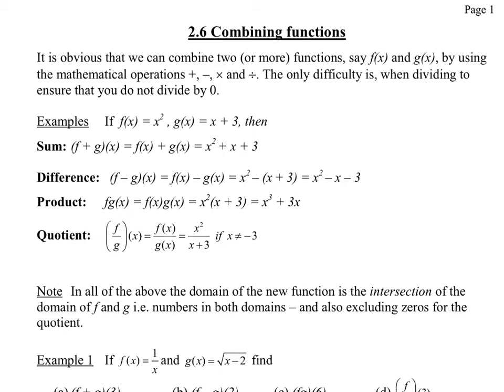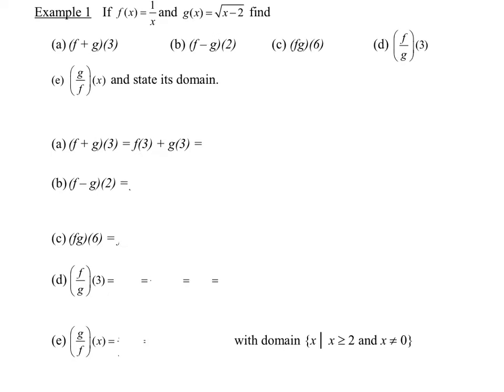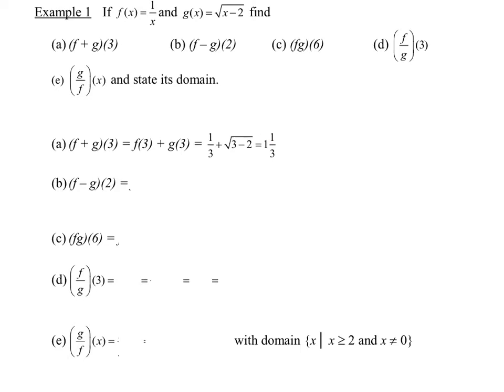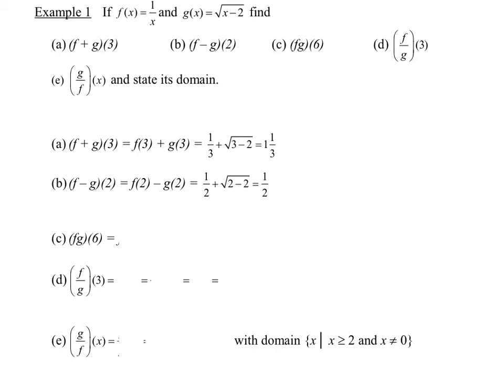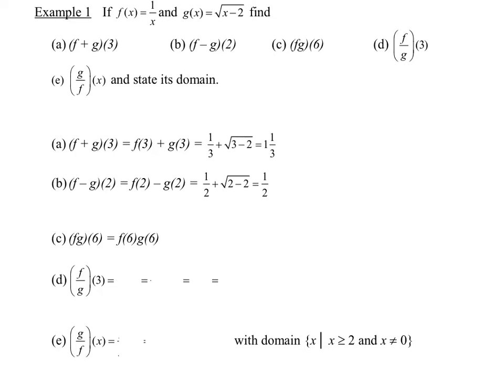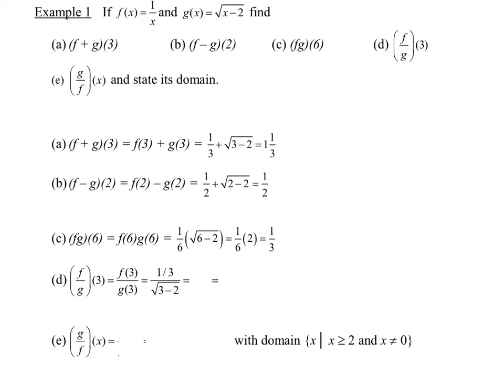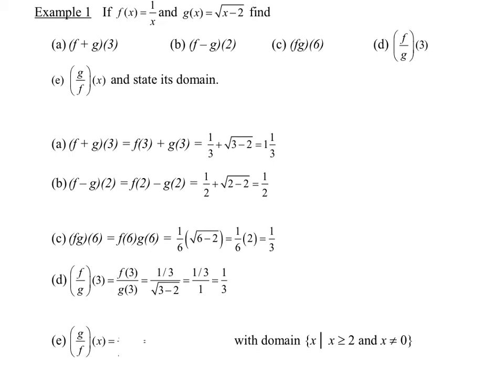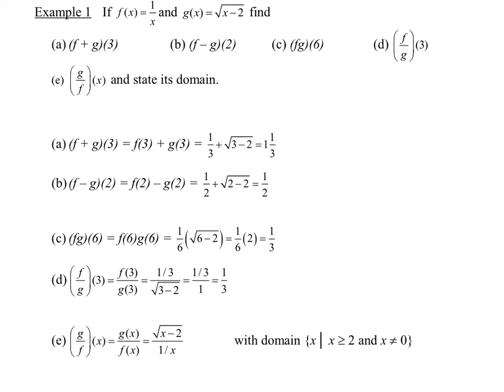2-6 Combining Functions - Adding, Subtracting, Multiplying and Dividing